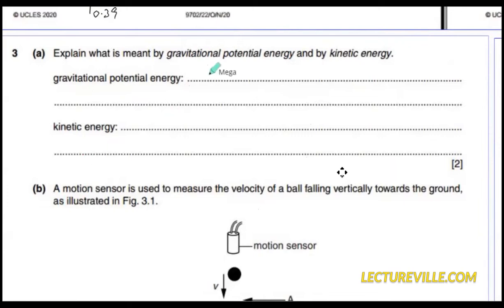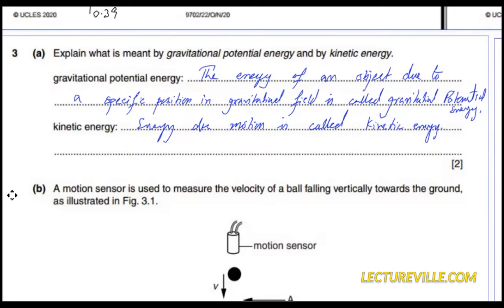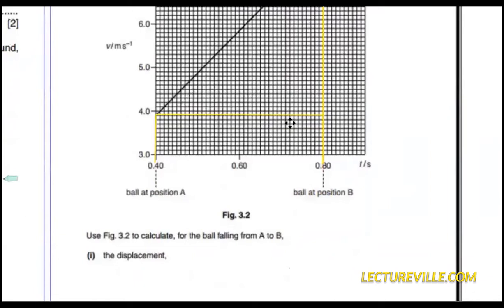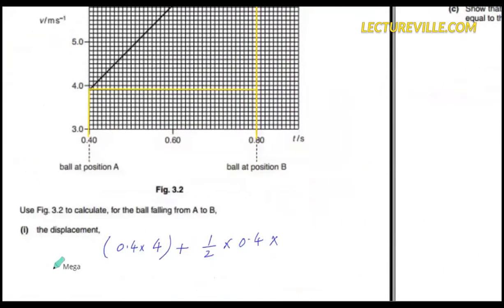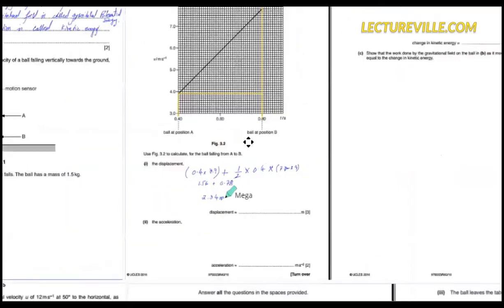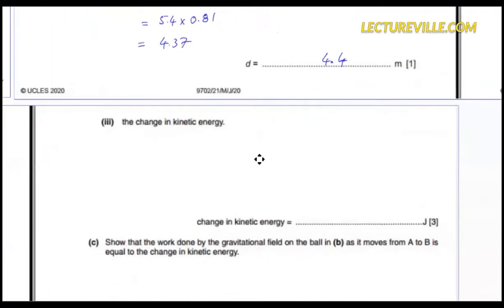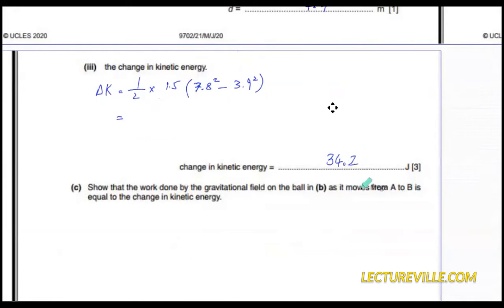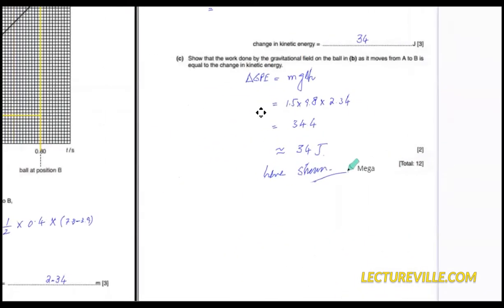CIE AS & A Physics 9702/23/M/J/16 Paper 2 Question #3 - May/June Physics Past Paper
This is Cambridge CIE past papers solution for 9702/23/M/J/16 past paper solution. This is the detailed explanation of CIE past paper solution which will help you preparing for your O level exams.